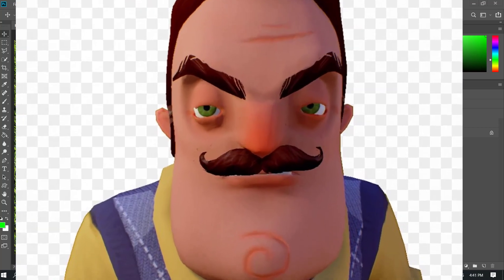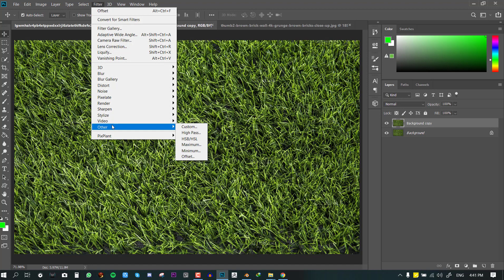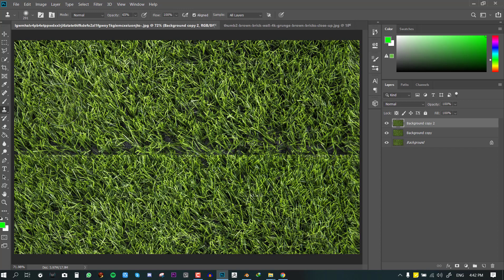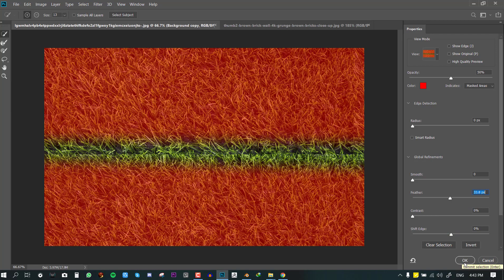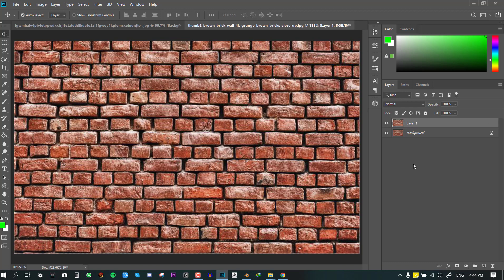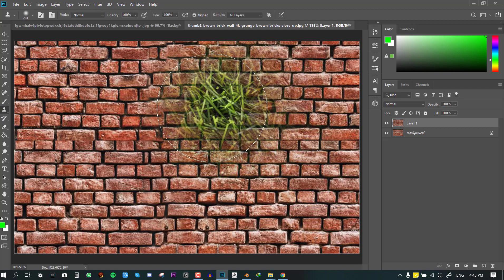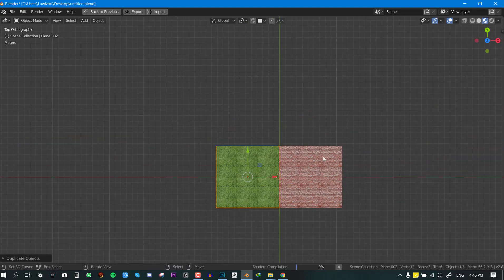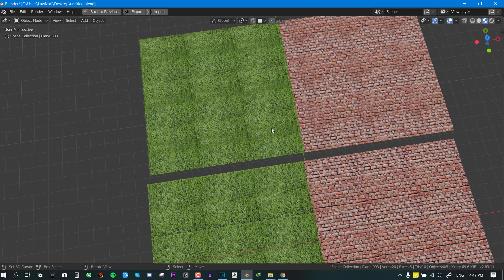How to Create seamless textures - Luwizart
in this blender tutorial, i will be showing you guys how to create seamless textures. I will be sharing with you Technics to get the best out of it

im also available for freelance work !!